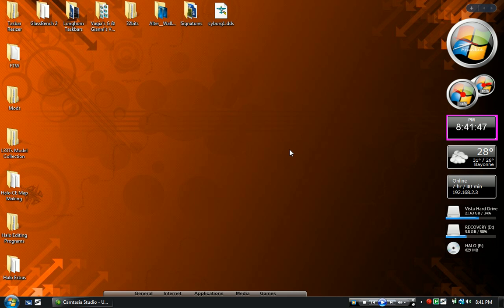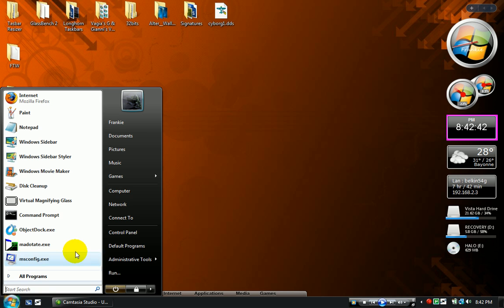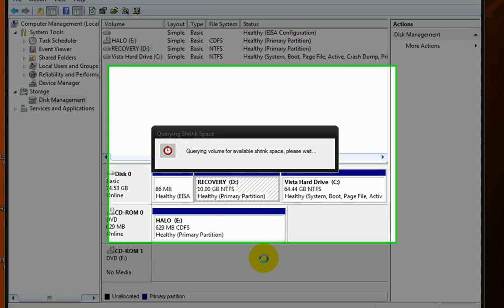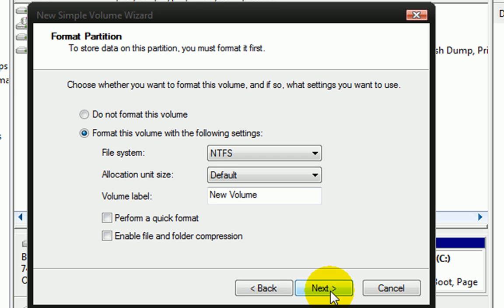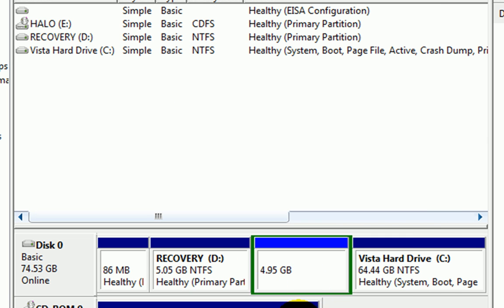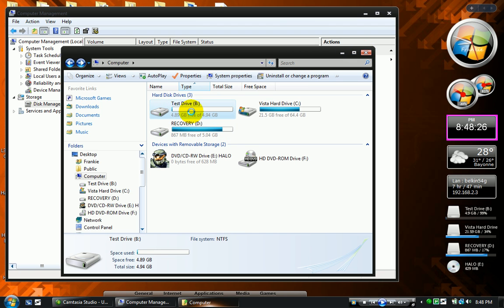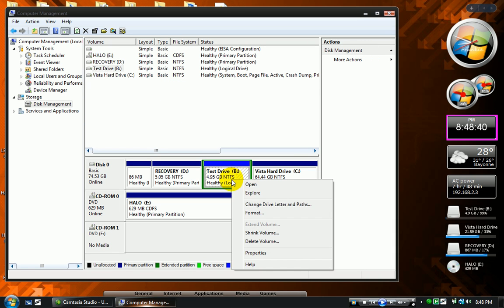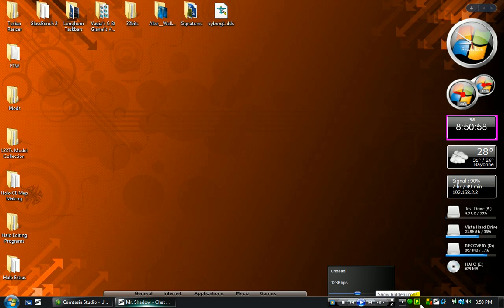How To Partition & Un-Partition Your Hard Drive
how to Partition and un-Partition your hard drives for making new hard drives to save room in your computer.